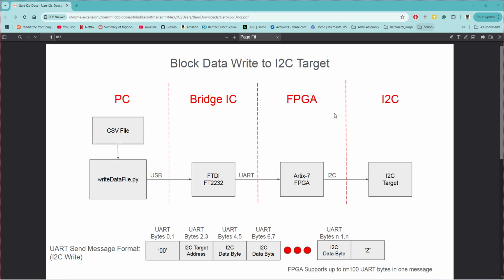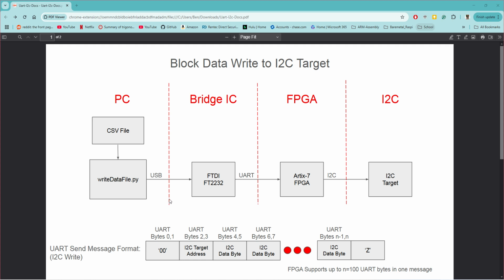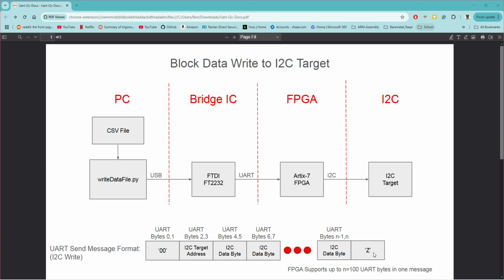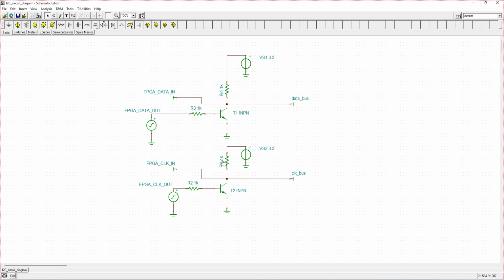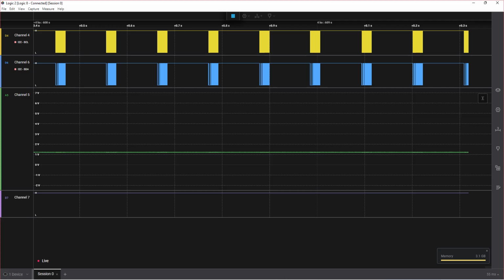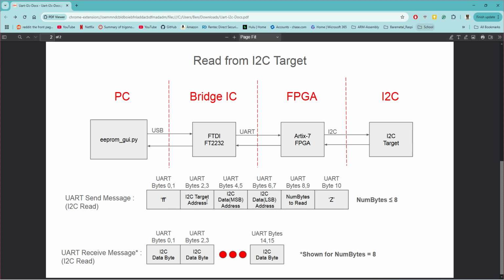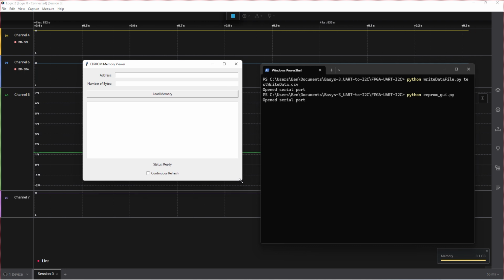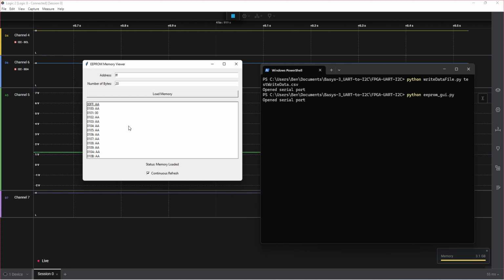Basys-3 Enables GUI for Read/Write to I2C Target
Using Digilent Basys-3 to translate UART - I2C, which enables me to use Python scripts to read/write data to the I2C target.

Source for Python scripts and Verilog for FPGA can be found